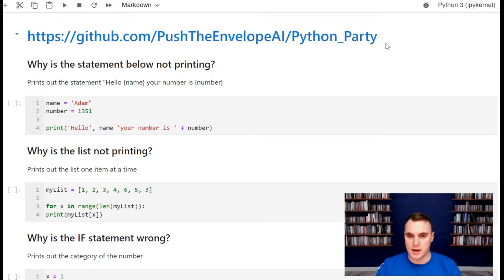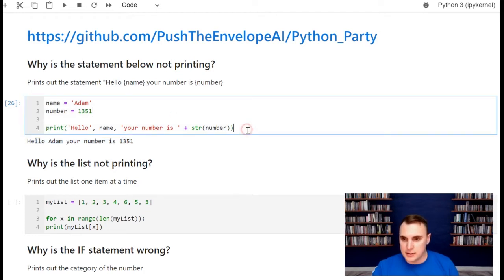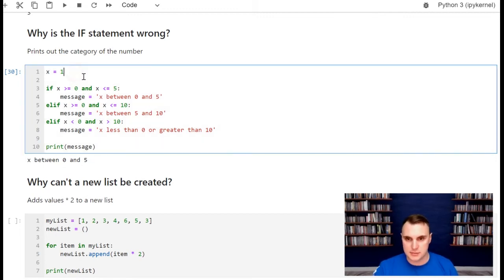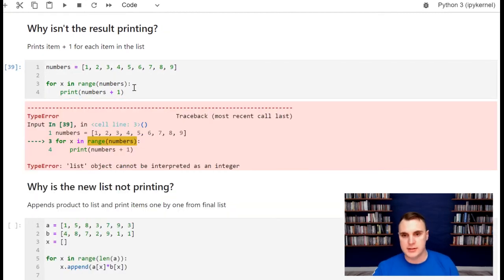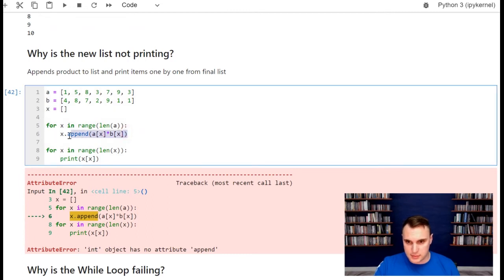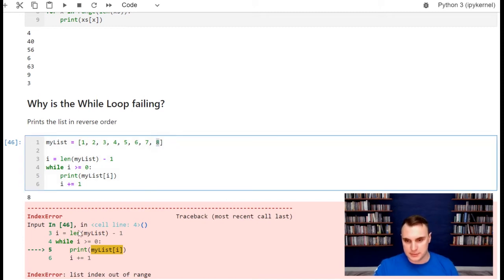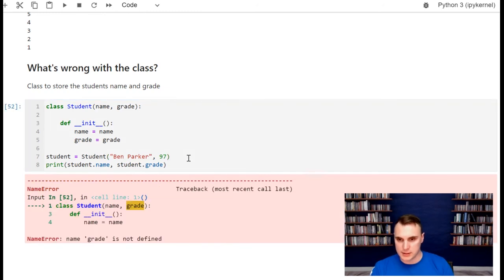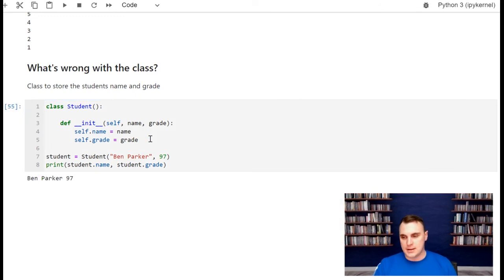Python Bootcamp - Error Handling (Bonus)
This is the tenth video in the Python Bootcamp series dedicated to teaching beginners to quickly go from no Python experience to the intermediate coding level. This video focuses on interpreting errors and using error messages to fix broken code in the Python Programming language.